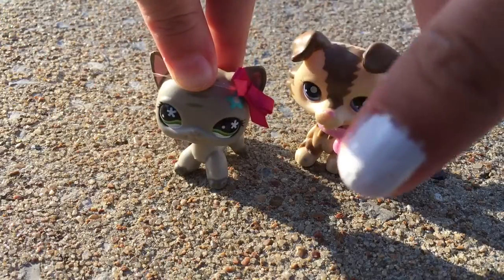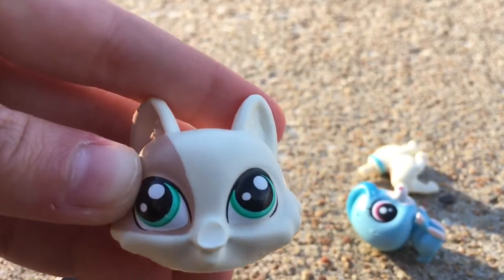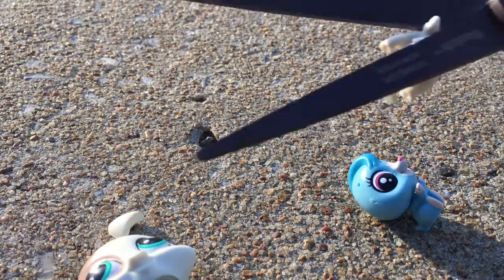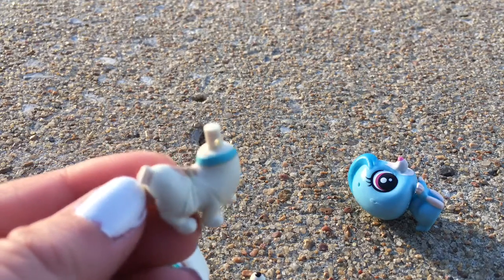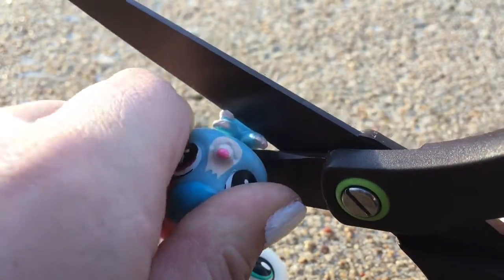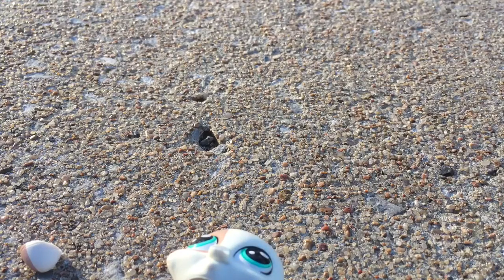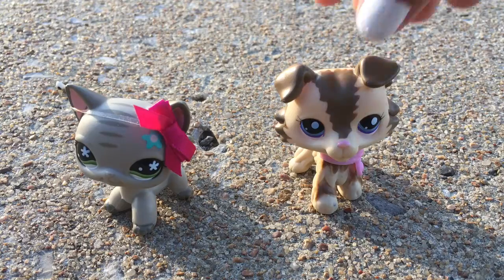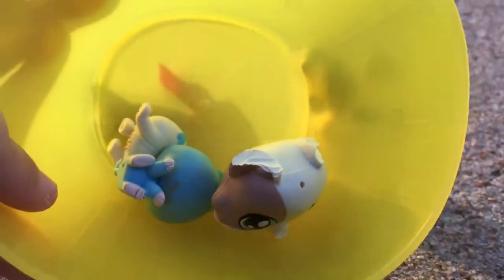OFFICIAL GIVEAWAY ANNOUNCEMENT! CUTTING LPS!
Hi everyone! You have to comment and get this video up to 500 likes! Also when you comment you will need to tell us which LPS you want which will be at the end of the video! Also we are cutting open LPS!